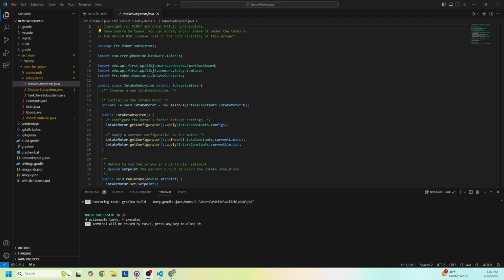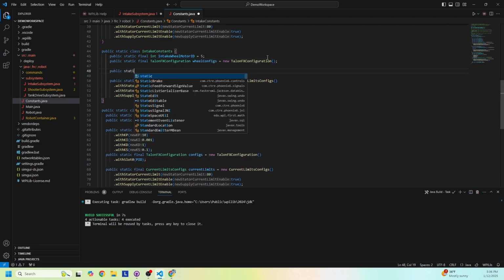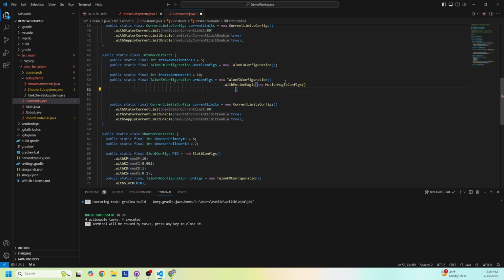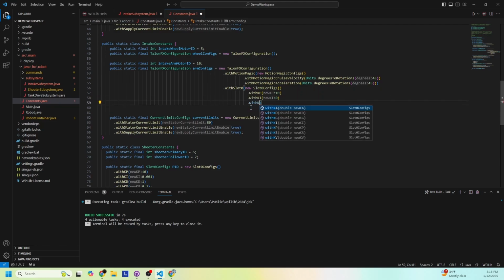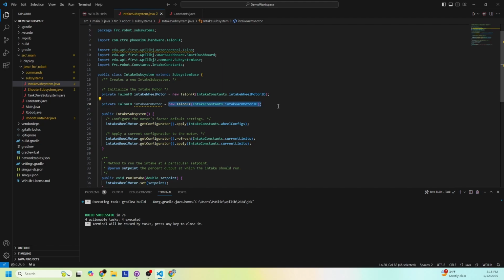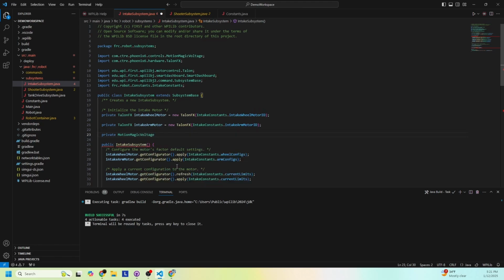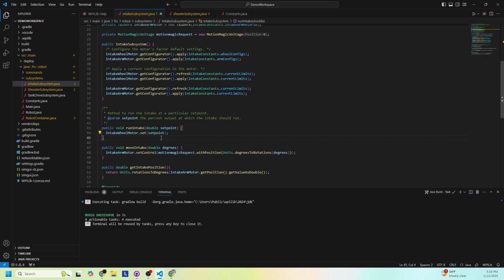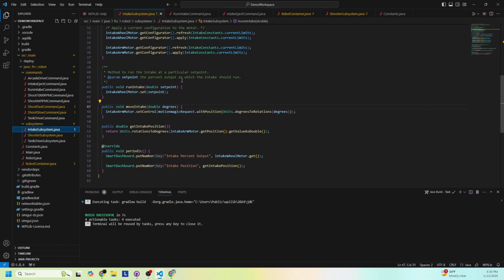FRC Programing - 6.2: Creating a Motion Magic Intake Arm